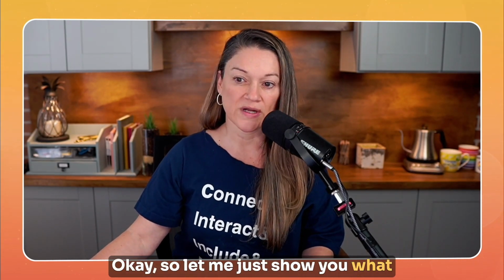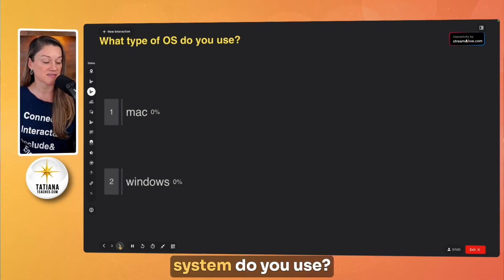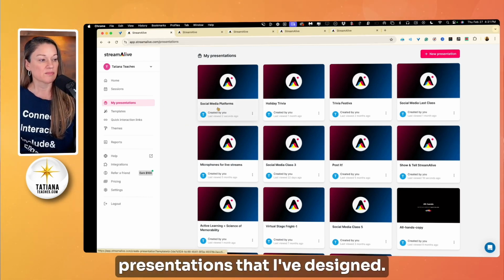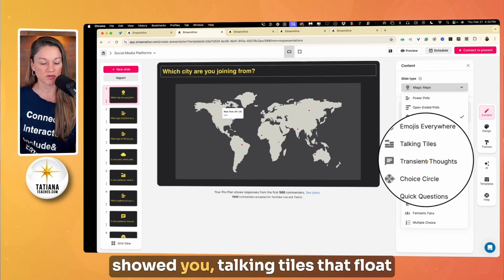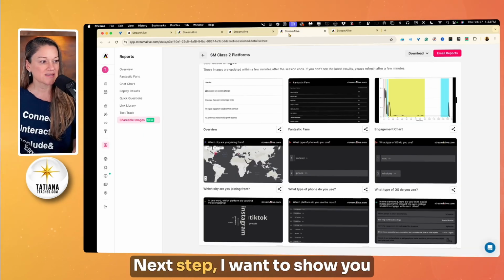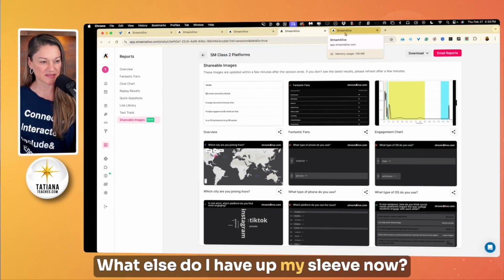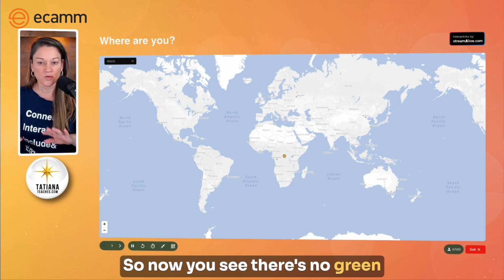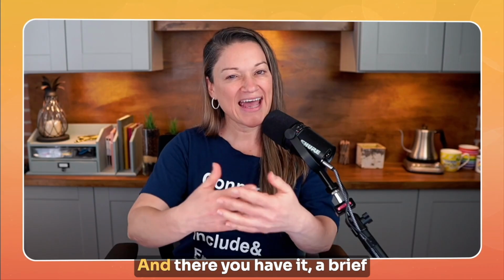The Best Classroom Engagement Tool You Haven’t Tried Yet!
💡 Tired of students getting distracted when using engagement tools? With StreamAlive, students can interact without ever leaving Zoom or opening extra tabs! This means seamless participation while you manage the platform behind the scenes.

🔹 Why educators (like me) love StreamAlive:
✅ Students stay in Zoom - no extra tabs or distractions
✅ Instant interaction: polls, maps, word clouds, wheels, & much more
✅ AI-powered templates to save time
✅ Automatic session reports & insights

I’ll walk you through how I use StreamAlive in my classes, its features, interactive tools, and behind-the-scenes setup. This isn’t a tutorial but a first look.

💡 Plus, see how I combine StreamAlive with Ecamm Live for even more interactive teaching.

TIMESTAMPS:

0:00 What is StreamAlive?
0:20 Why it’s a must-have for educators
0:45 How it works: No extra clicks or tabs for students
1:10 Interactive features: Polls, maps, emojis & more
2:30 Behind the scenes: Educator setup
5:00 Using StreamAlive with Ecamm Live (Green Screen Trick!)
6:30 Why I love this tool + Try it for free!

🖥️ I produce my live courses and videos with the help of an amazing tool for mac with a family-like stellar community of creatives, @EcammLive For your free trial and 15% off your first payment, check out my affiliate

Warmly,
Tatiana Rodriguez
💛 Keep learning, inspiring, and teaching with love.